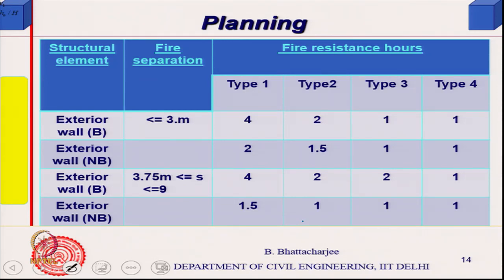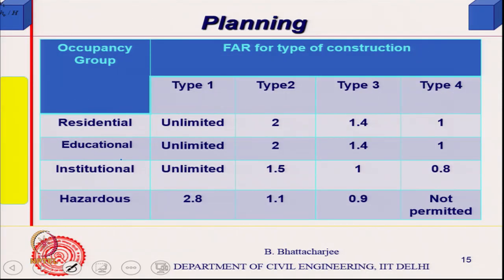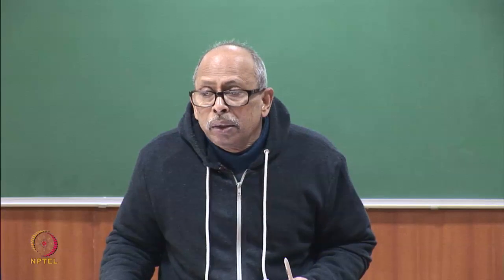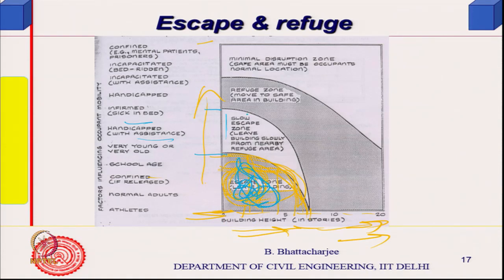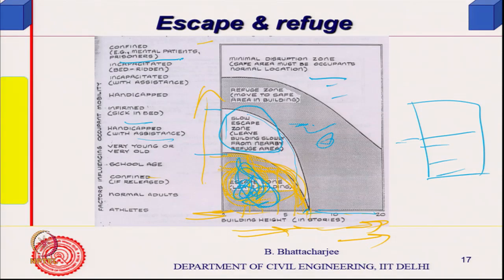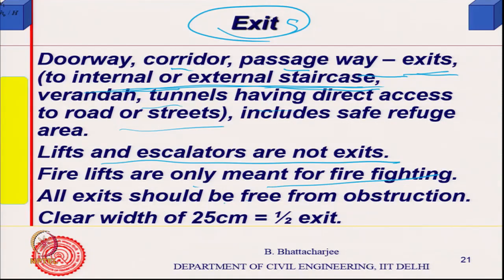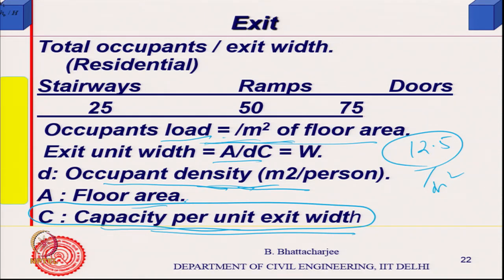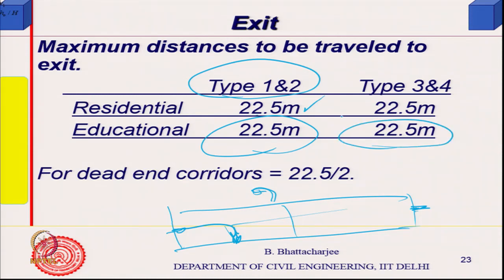Fire Safety: Escape and Refuge